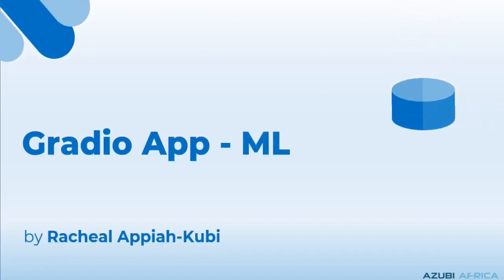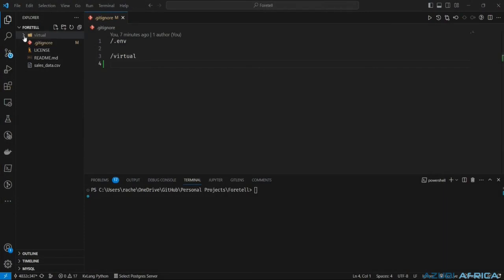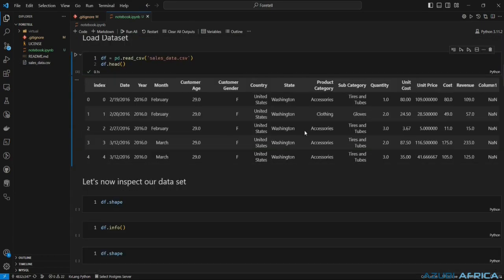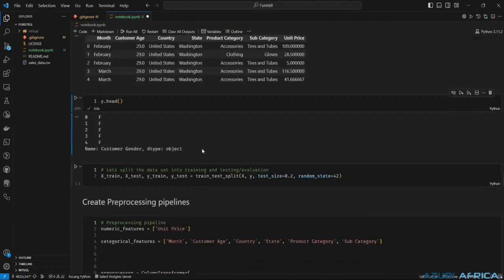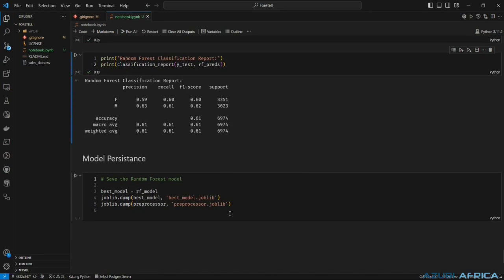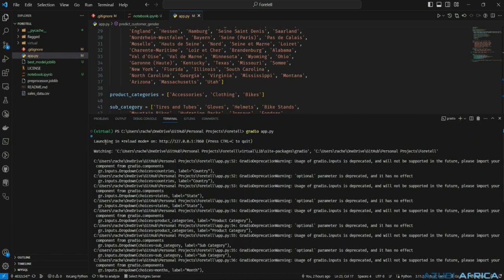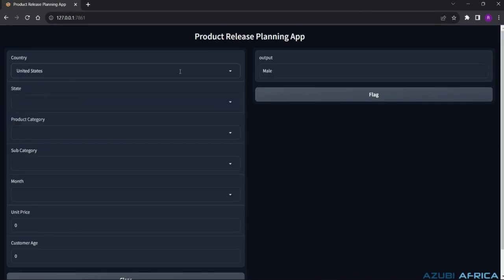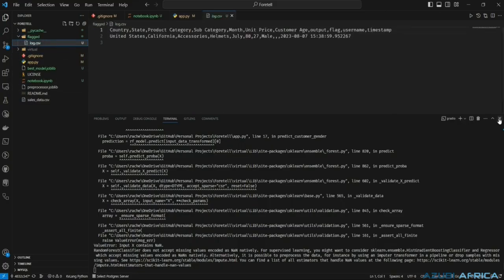build a Gradio app with a simple machine learning model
To elevate your career, secure your spot today by clicking on the link below to book your seat!